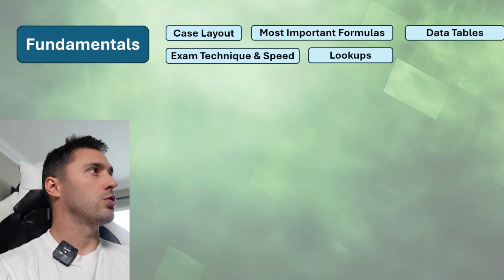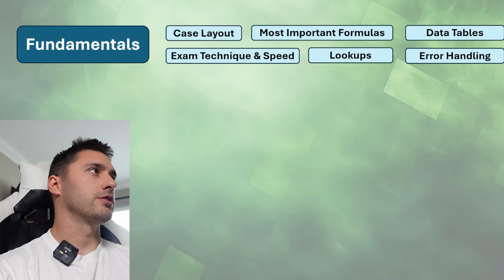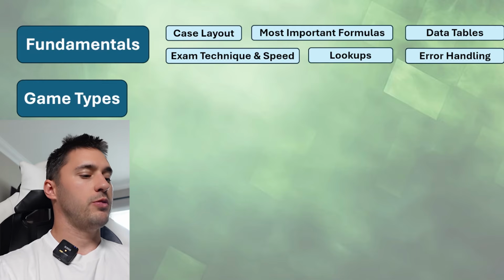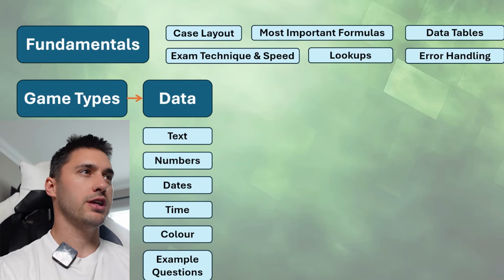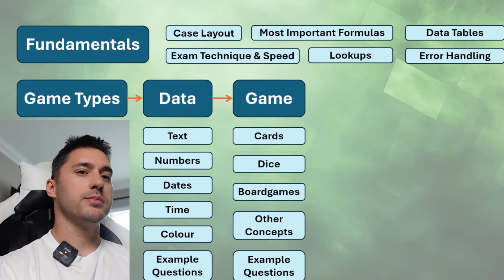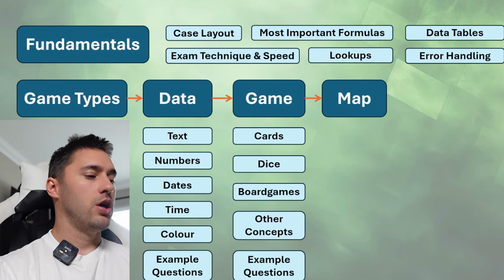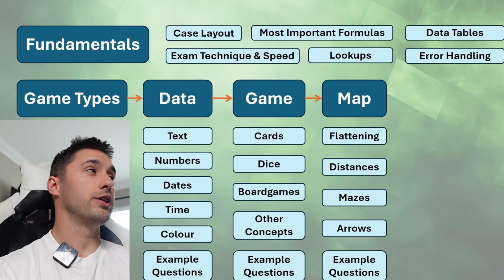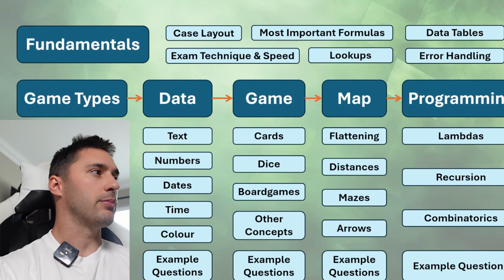Full Excel eSports Course - Beginner to Advanced | Intro & Roadmap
Timestamps:
00:00 | Intro
00:42 | Course Roadmap